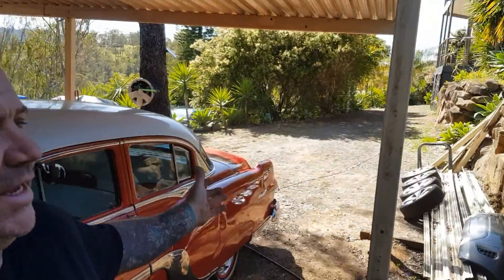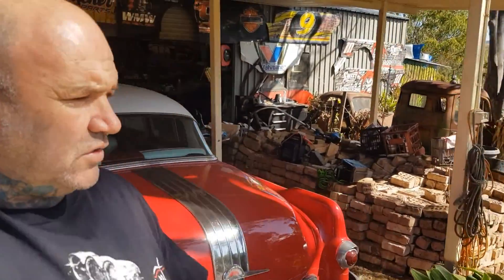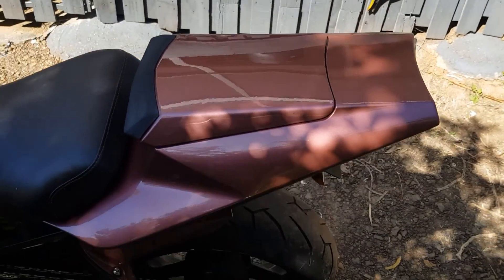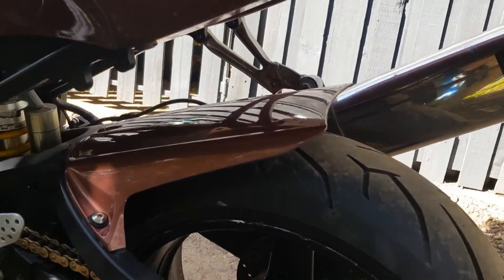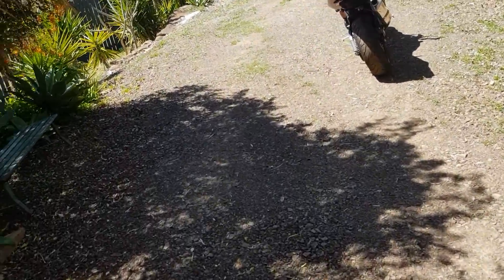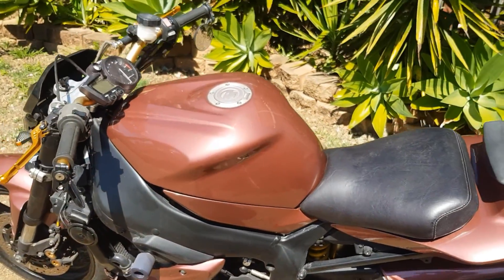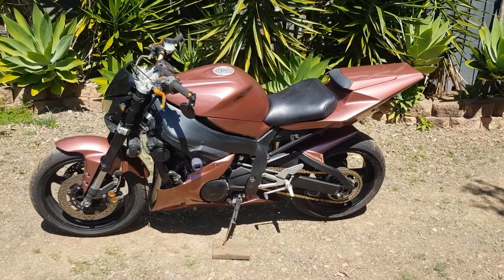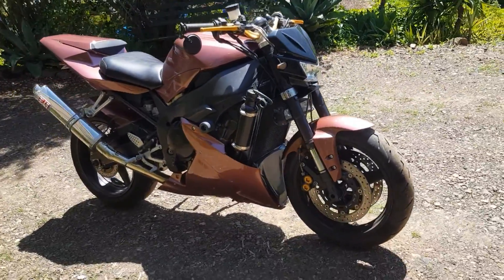custom Yamaha r1 street fighter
walk around of our yamaha r1 streetfighter build before it gets sold